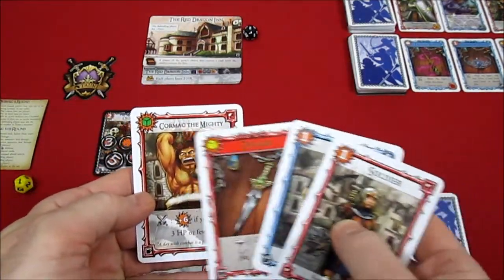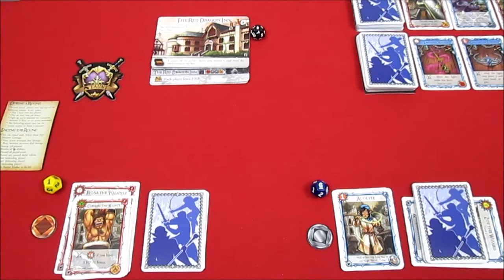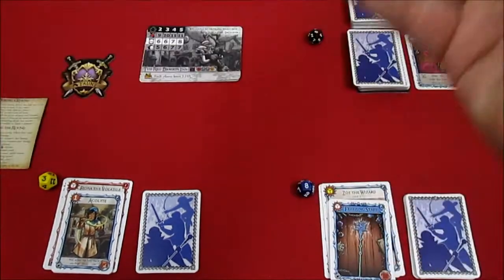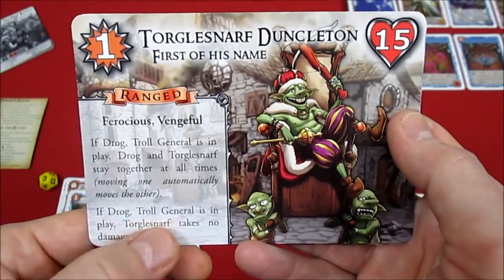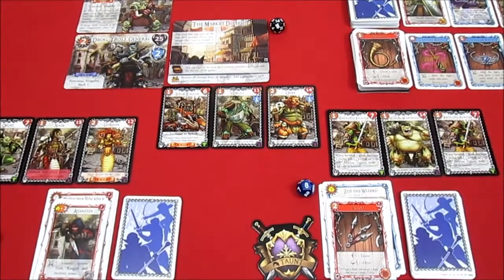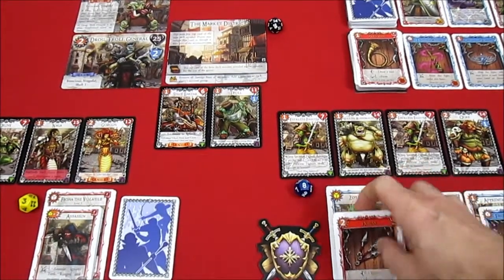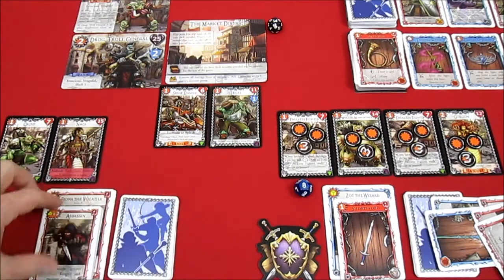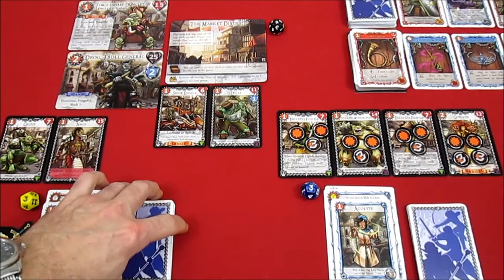Battle For Greyport: The Goblin King: Episode 6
Wow, this is going to be close . . . and yeah, loads of goof ups - all fixable though!